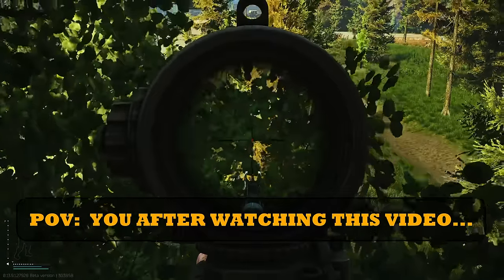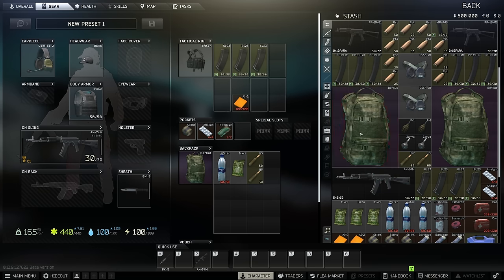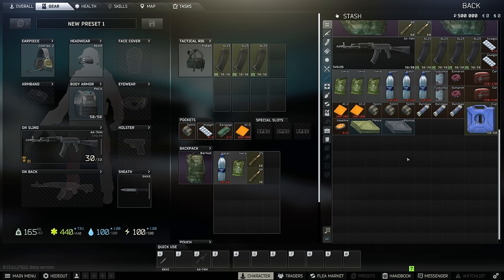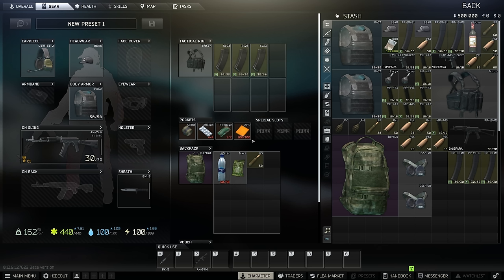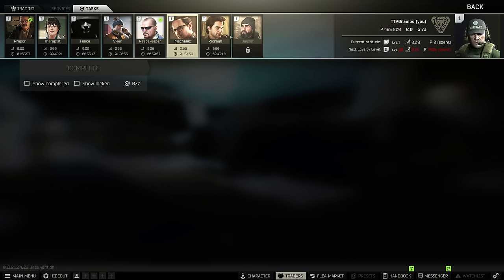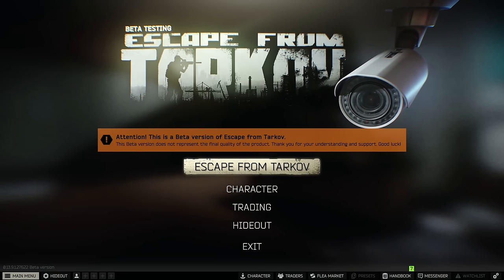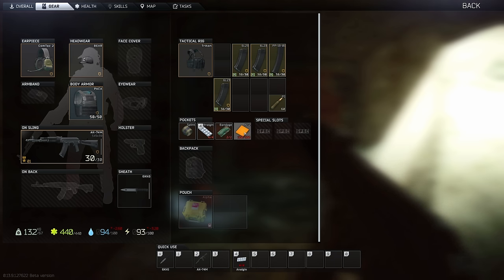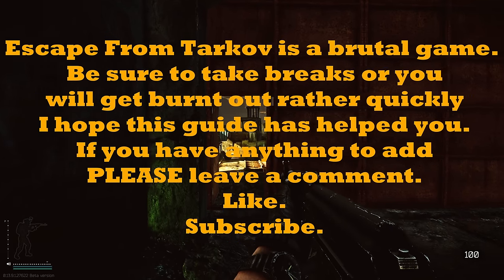Escape From Tarkov Beginners Guide…2024!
Hello everyone, I wanted to get a quick(ish) Beginner's Guide out for upcoming new players or returning players as we hit 2024. I know this video has a lot of information so feel free to come back and take it in parts. I "forgot" to include footage on the hideout. If I added hideout footage this video would be well over 45mins. I'm going to link a bunch of useful things down here, be sure to check them out. Get out there and start raiding.
Thanks.
TimeStamps
0:00 - Intro
0:30 - BEAR & USEC
1:05 - Character Screen
3:41 - Weight & Alpha Container
5:14 - Found In Raid
5:54 - Medical Items
6:25 - "Blacked" Limbs
8:28 -  Food & Water
9:17 -  Inventory Management & Keybinds
12:01 - Weapons, Ammo, & Magazines
13:56 - Traders
16:00 - Tasks/Quests
18:17 - Adding Friends
19:04 - SCAV
21:20 - Maps
23:16 - Offline Mode
24:45 - Insurance
27:27 - Few Keybinds
28:29 - Extractions
29:30 - Outro